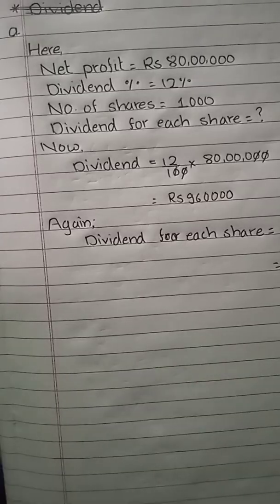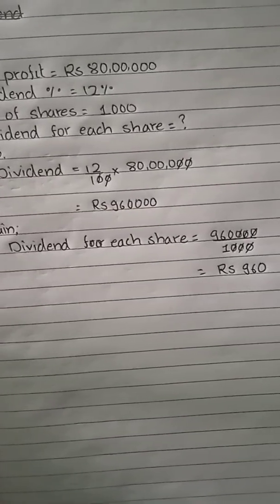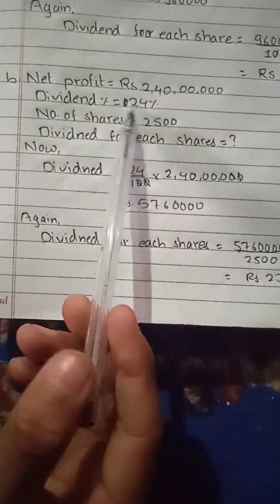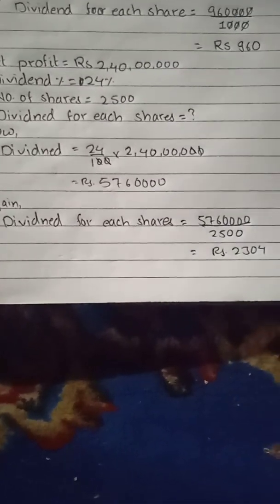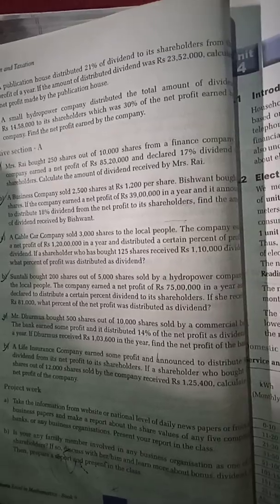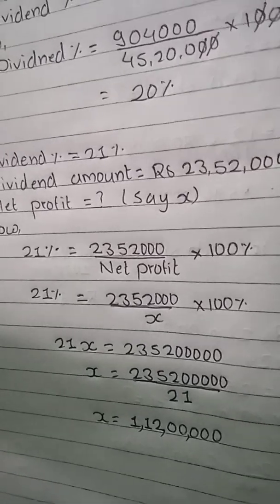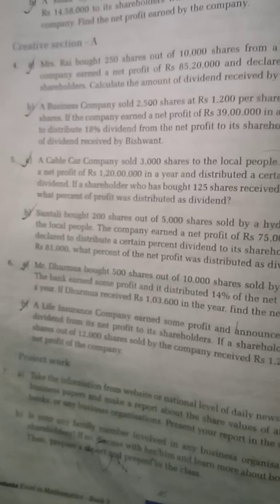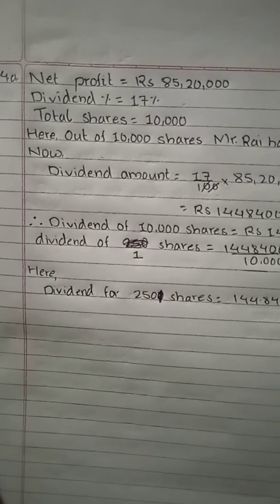Class 9 dividend full exercise || commission and tax || solution||dividend full exercise note math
class 9 maths dividend full exercise || dividend class 9 maths exercise and note.

This video is based on dividend of class 9 math. In this video we have discussed about the dividend and i have done some questions related to dividend .

class 9 dividend exercise and note maths //class 9 dividend exercise and note maths